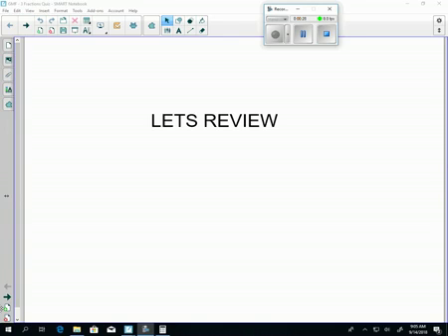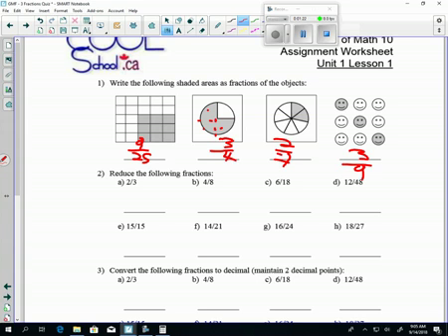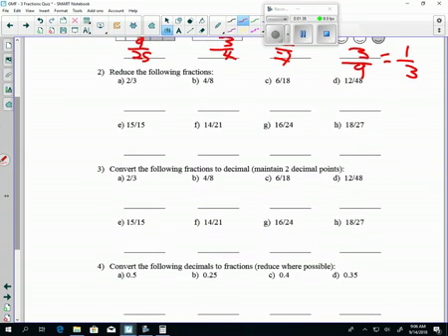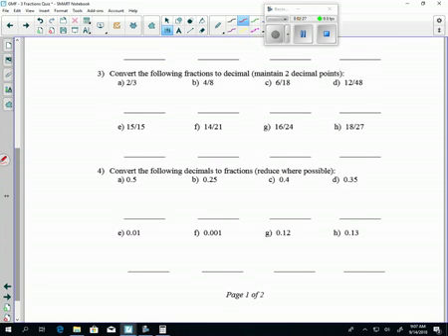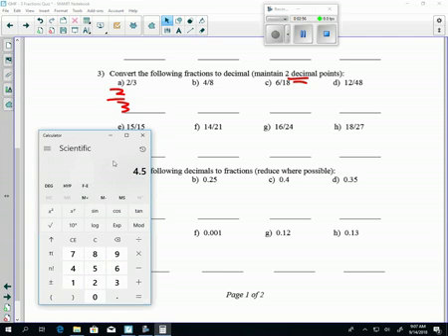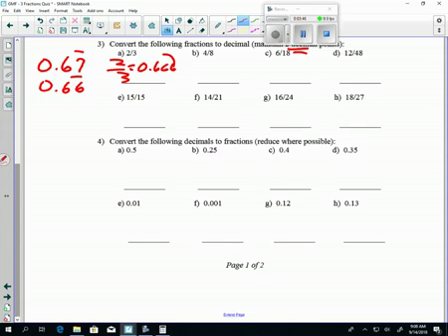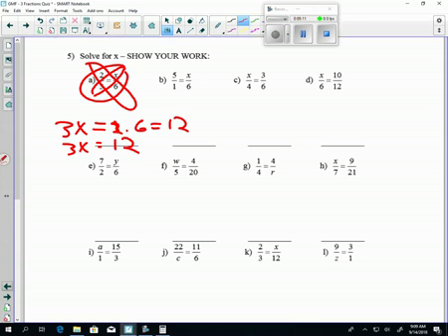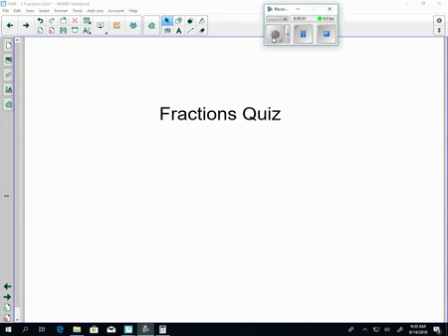GMF Lesson 3 Fractions Quiz Bathurst High School